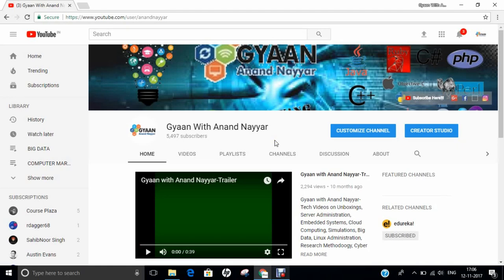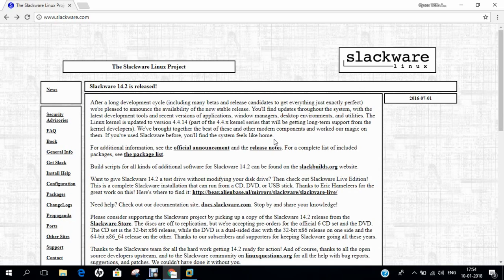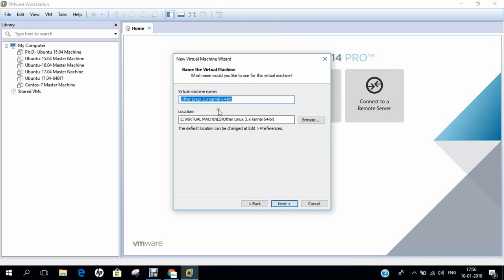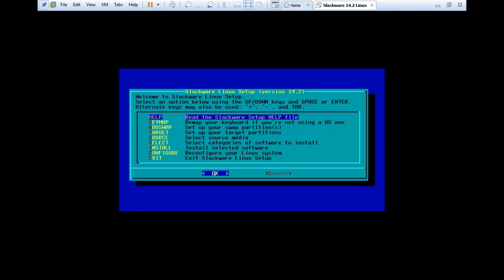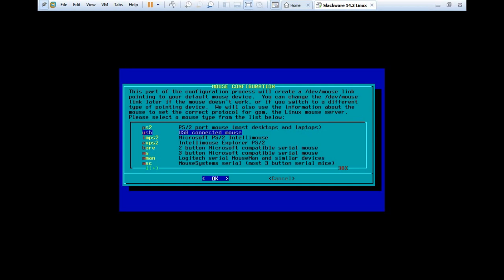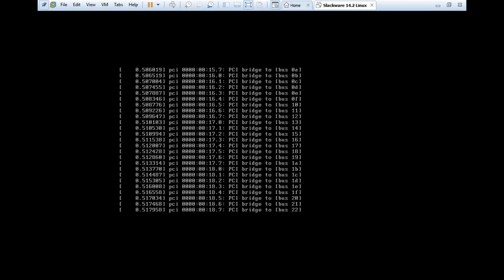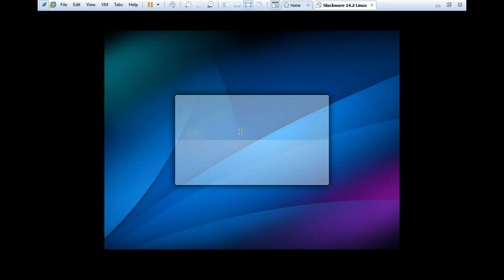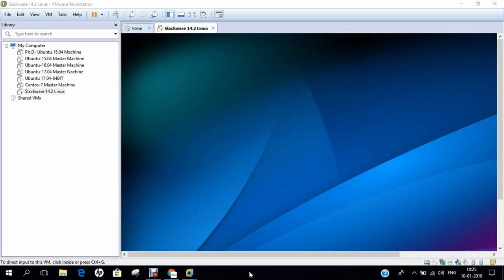How to Install Slackware Linux 14.2 + Review on Vmware Workstation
In this Video, Step by Step Demonstration is being done regarding Installing Slackware Linux 14.2 on Vmware Workstation + Review.